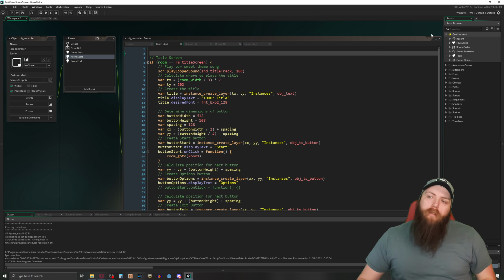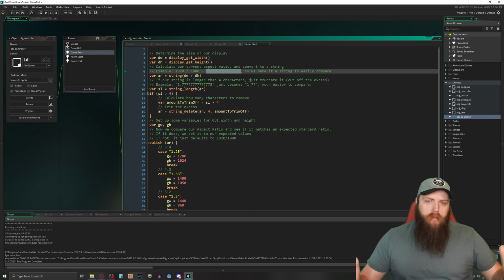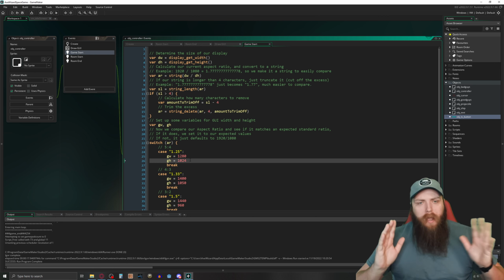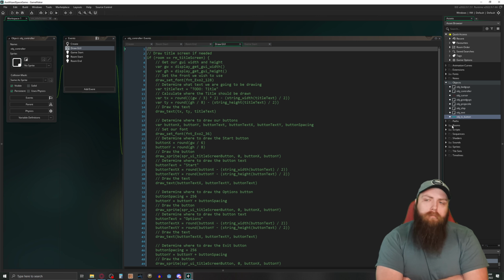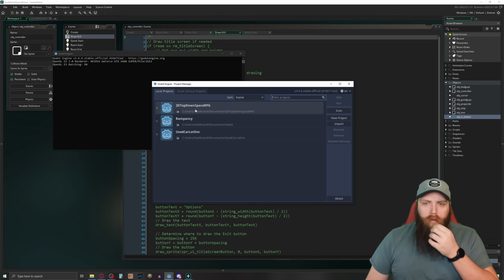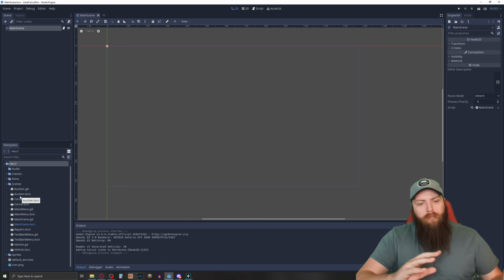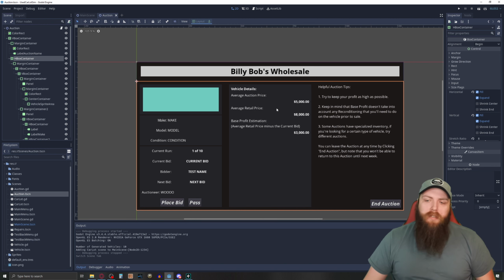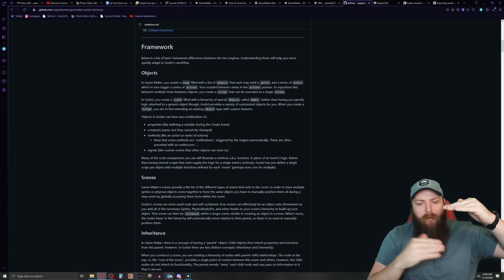I make my own game, start to finish (Devlog) - Part 30: Difficult Design Decision: New Engine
I've had enough of fighting GameMaker Studio 2, after quite a bit of thought I've decided it will be a net-positive in the long run to stop development in GMS2, and port the project over to the Godot engine